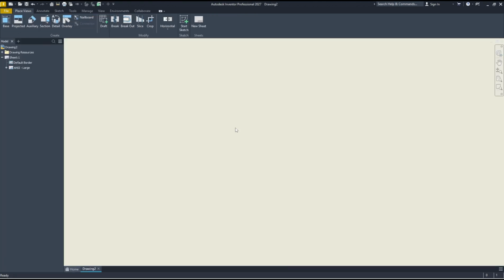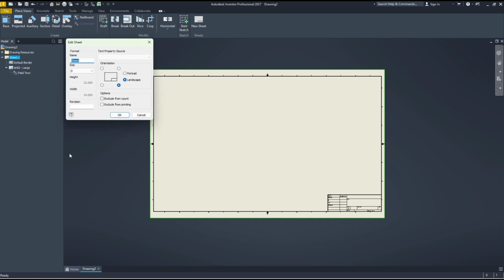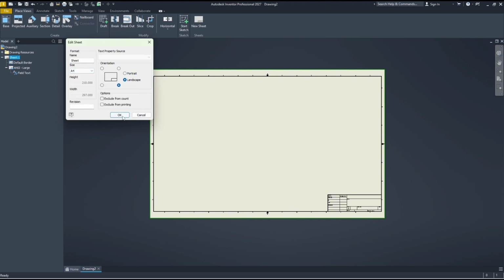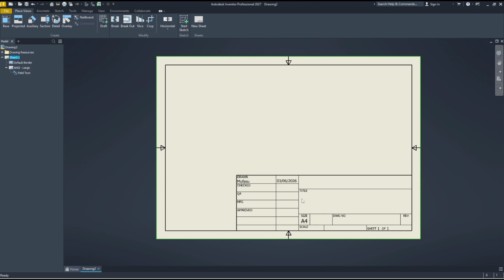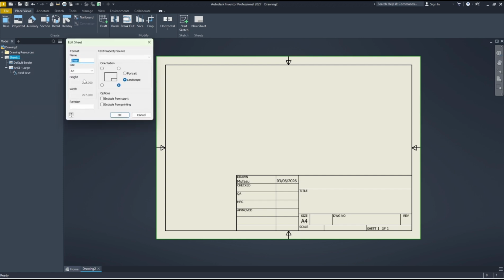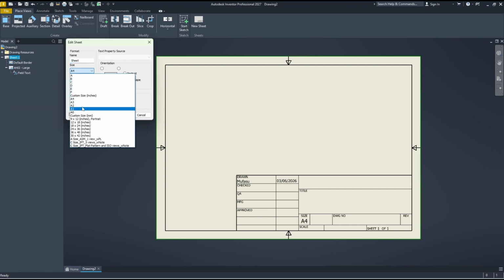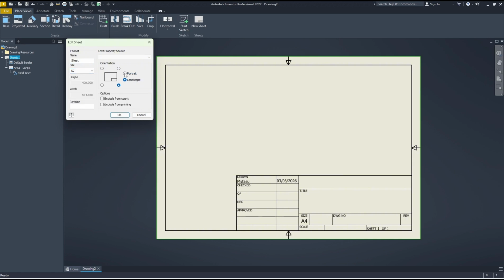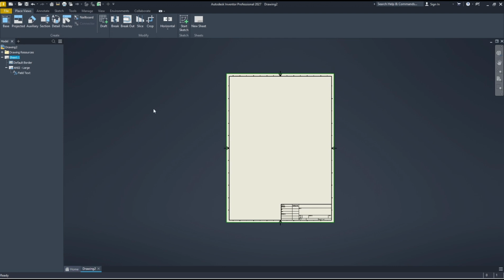Autodesk Inventor 2027 How To Change Drawing Template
In Autodesk Inventor 2027, changing the drawing template allows you to customize the default setup for new drawings, including sheet size, title block, borders, units, and standards. This helps ensure consistency across all engineering documentation and saves time when starting new projects. You can select or modify an existing template through the drawing environment or manage templates in the project settings. Using a proper template is important for maintaining professional drafting standards and improving workflow efficiency in mechanical design projects.